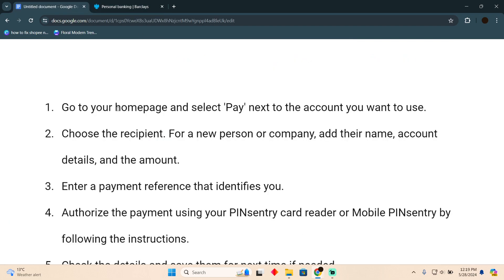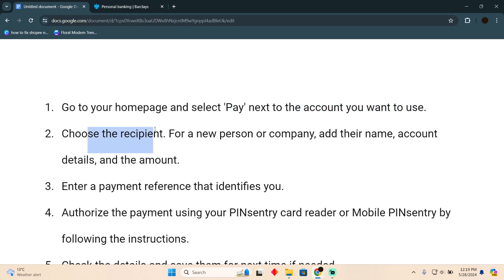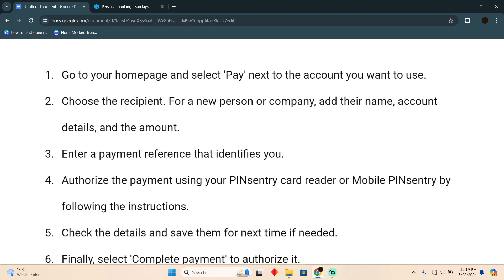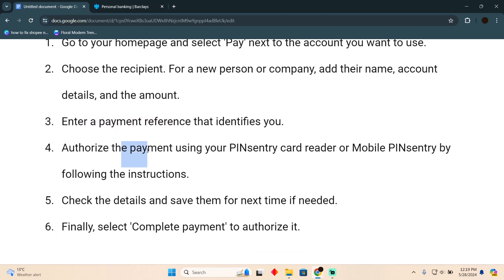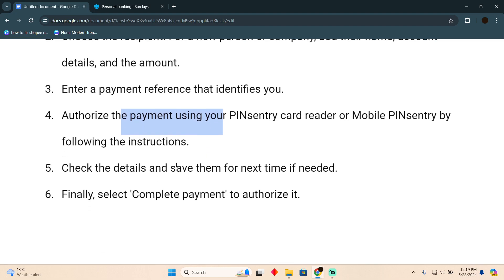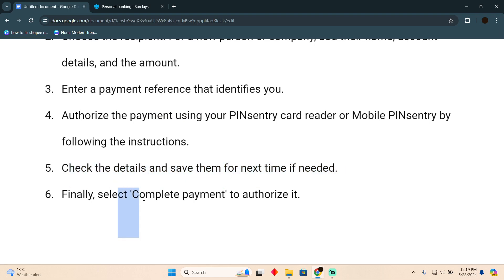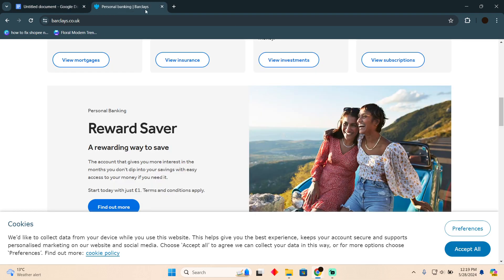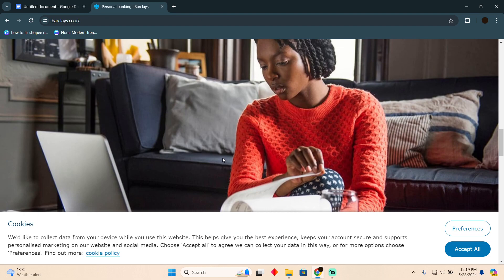HOW TO TRANSFER MONEY FROM BARCLAYS TO ANOTHER BANK (2024) FULL GUIDE